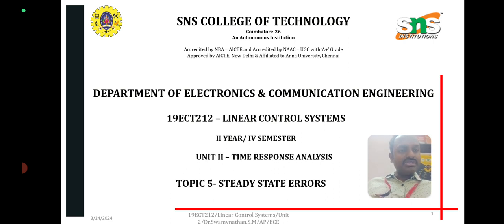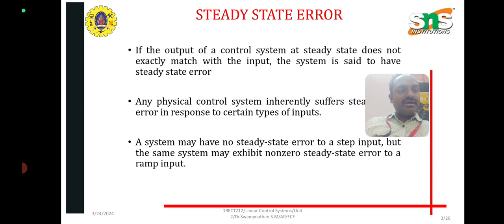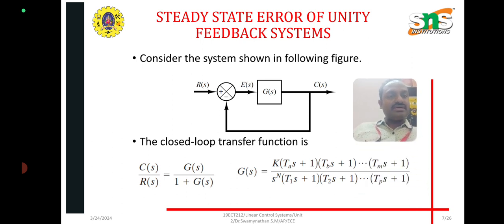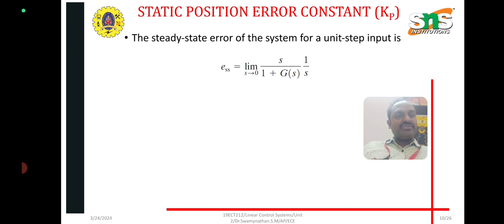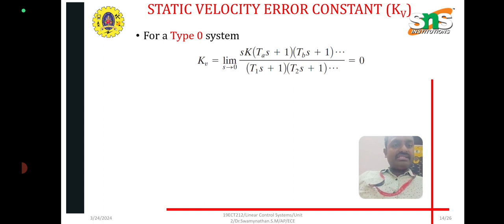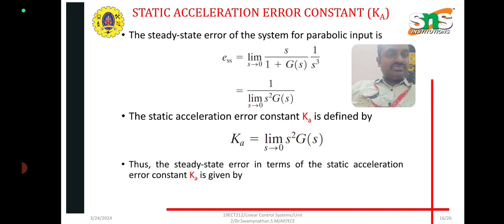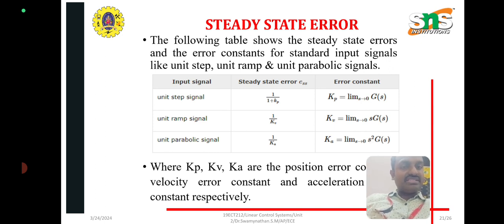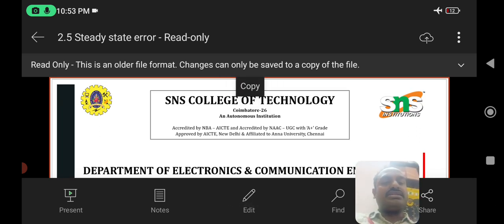Steady state error